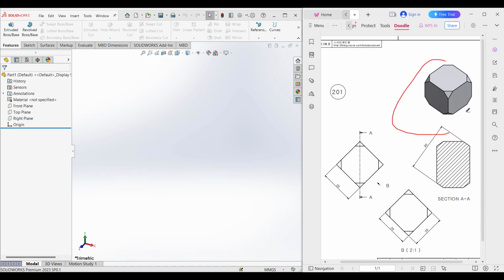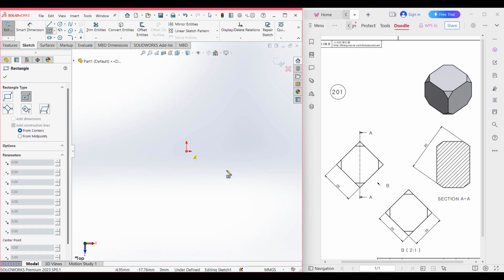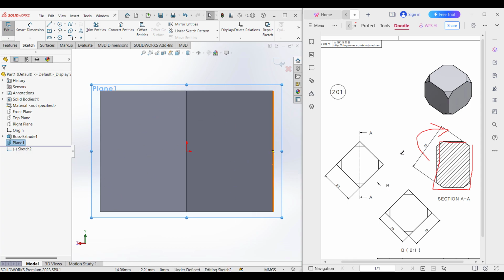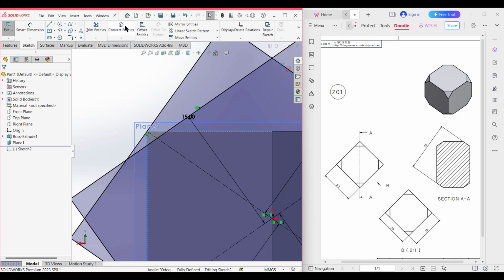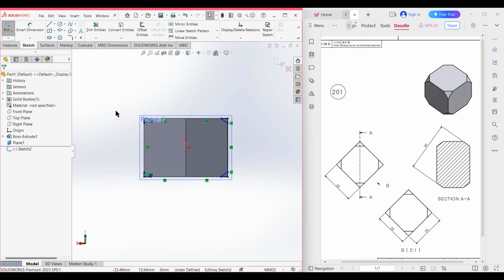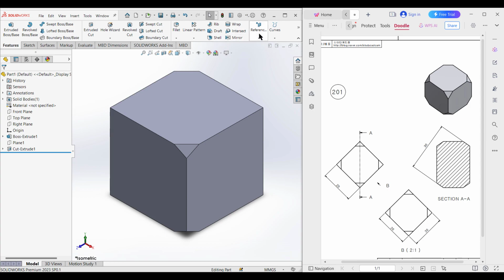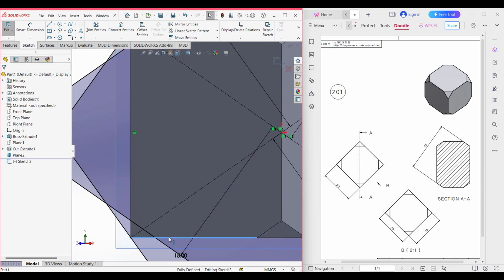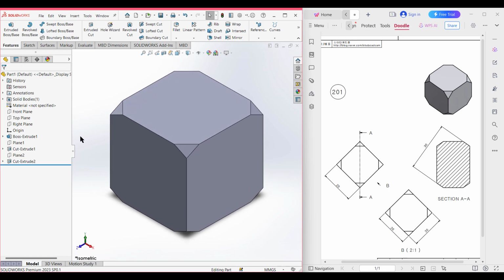SolidWorks | 3D CAD EXERCISES 201 | StudyCadCam | Solution Tutorial